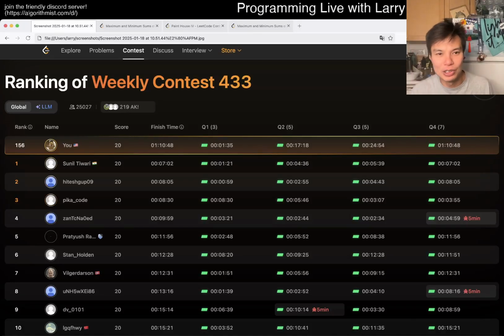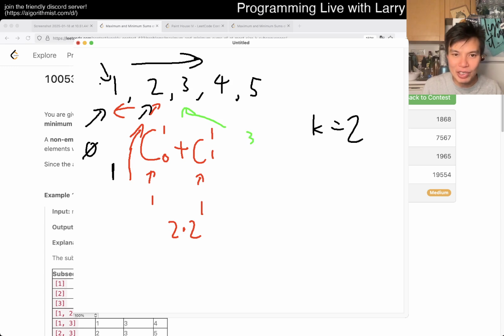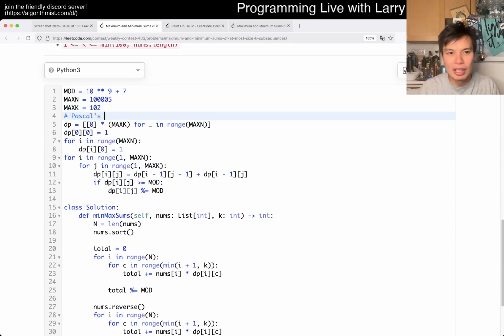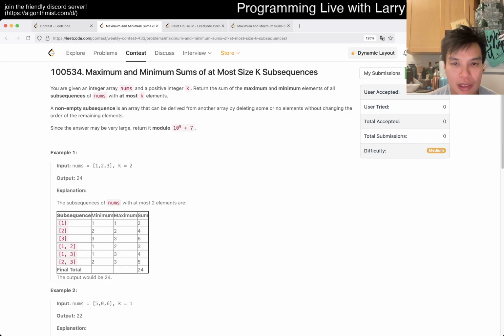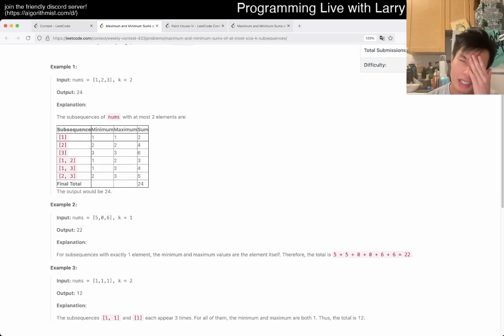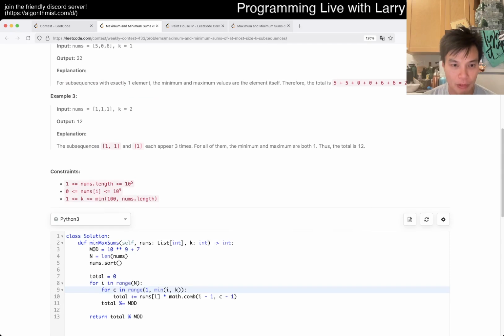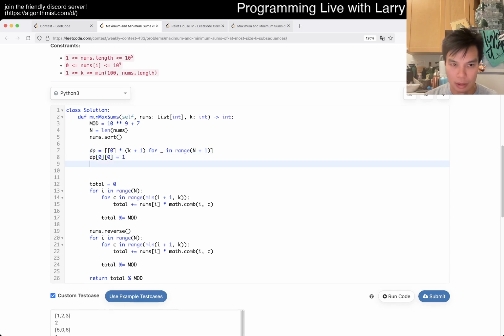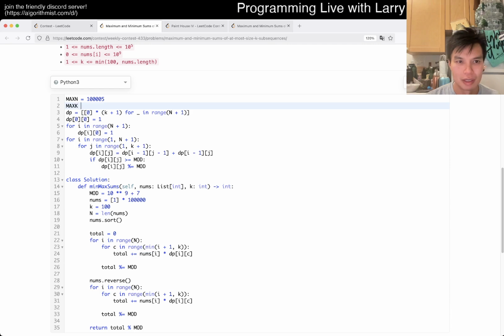3428. Maximum and Minimum Sums of at Most Size K Subsequences (Leetcode Medium)